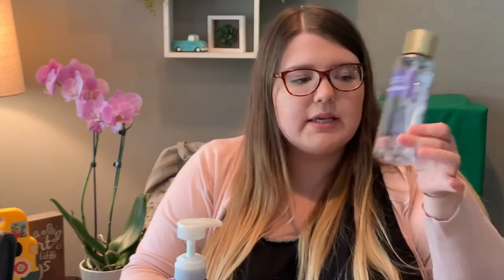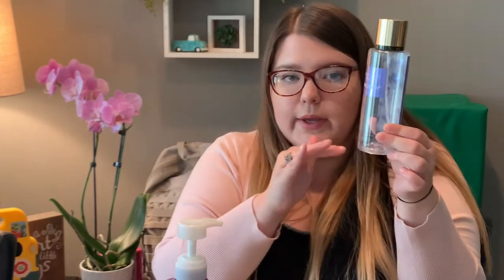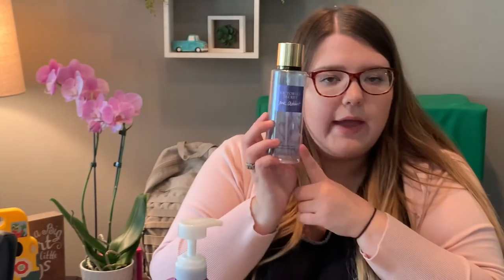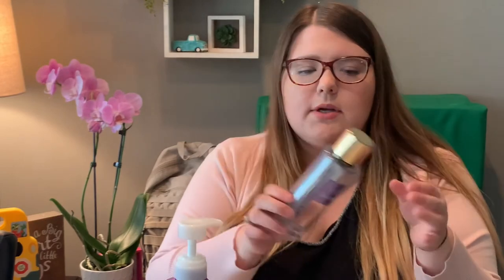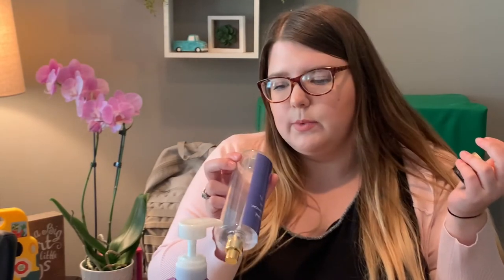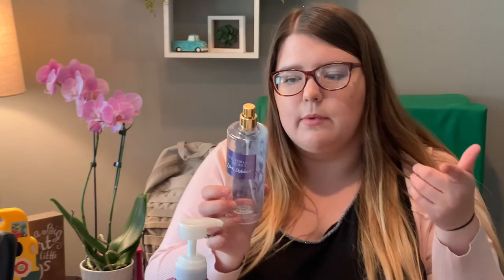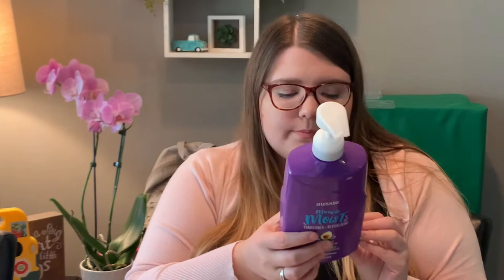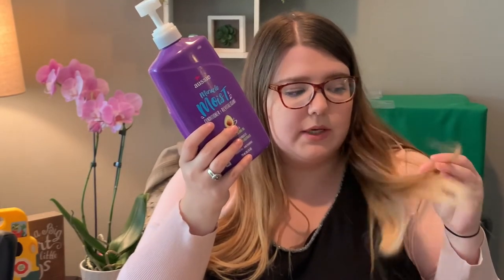August 2020 Household Empties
Hello everyone! I have been MIA for some time now and I really want to get back into YouTube! I have grown a love for all things household, planners and teaching! On this channel I want to share with you my life, my household favorites that everyone can use and I still want to throw some makeup into the mix but just not as much! I hope you enjoy this new direction my channel is taking. Talk soon xoxo Emily

Products Mentioned:
-Better Homes and Gardens sunlit Strawberry Patch

- Better Homes and Gardens Peach Blueberry Crisp
Not available
-Better Homes and Gardens Brown Butter Frosting
Not available
-Mainstays Aruba Sands Wax Cubes
Not Available
-Light Blue Agave Sweetener (Similar option below)
-Risata Moscato Di Asti Wine
-Victoria Secrets Love Addict Fragrance Mist
-Swiffer Wet Jet Refill in Lavender